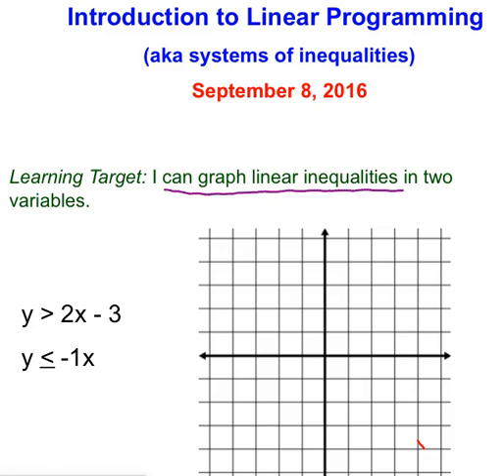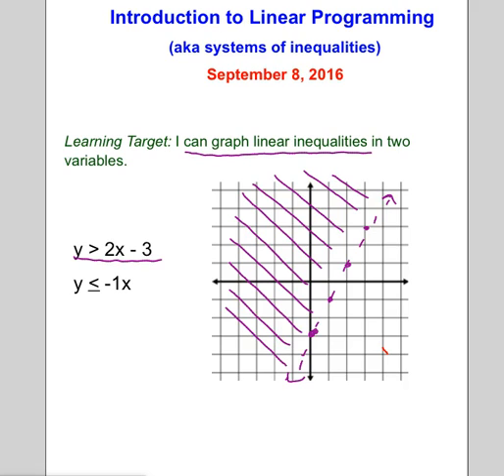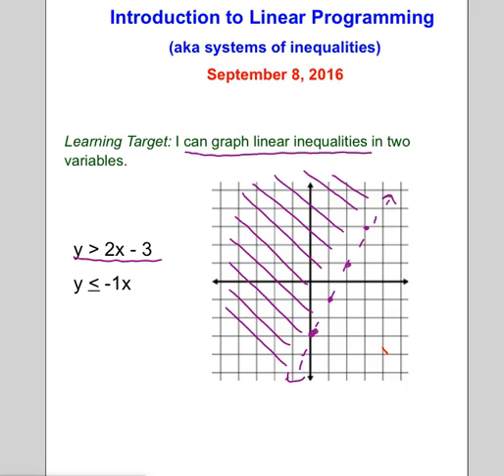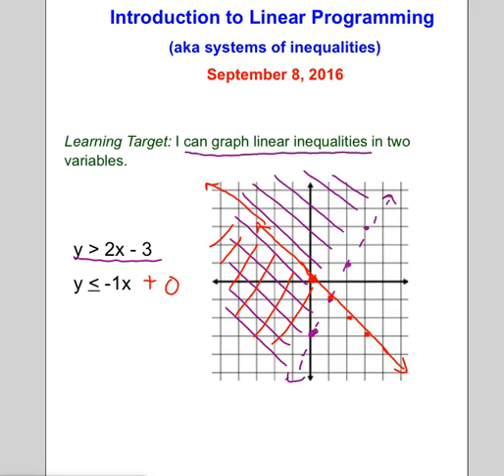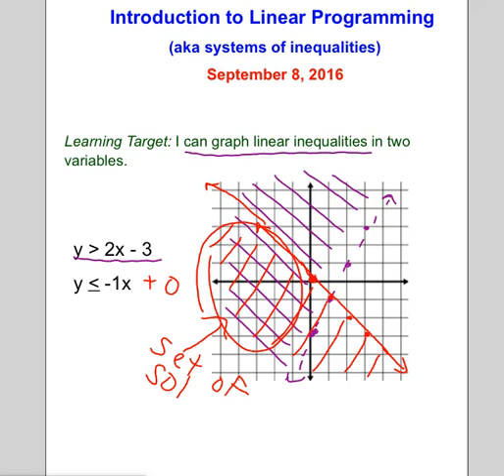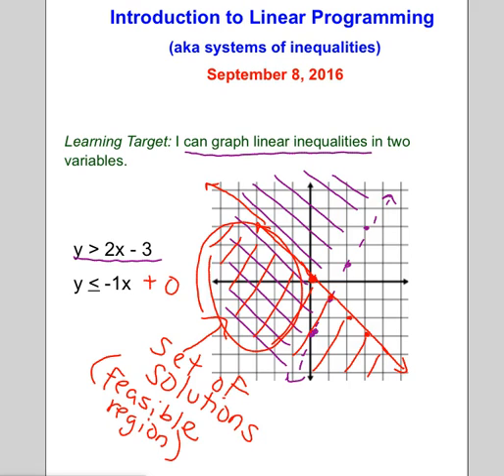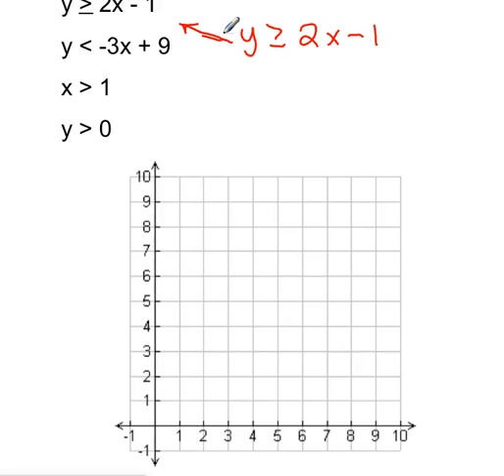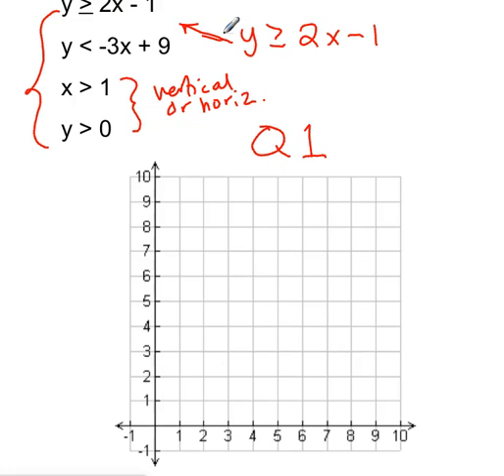Introduction to Linear Programming